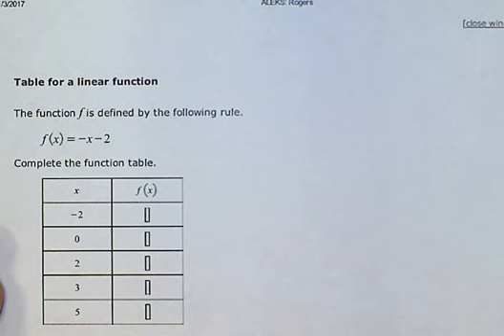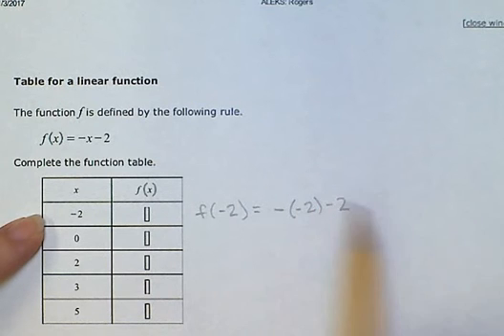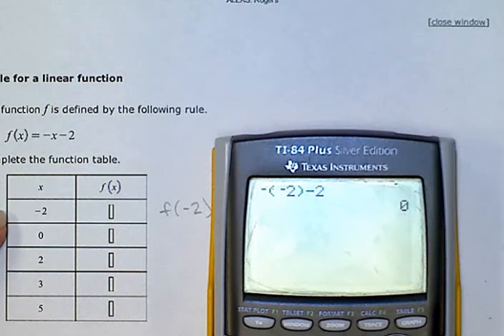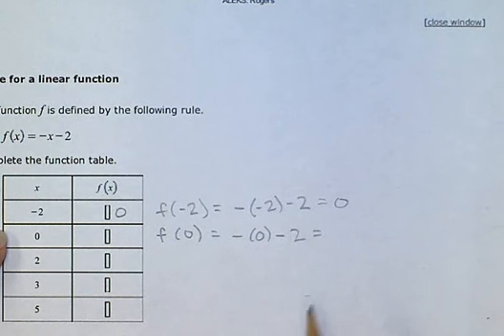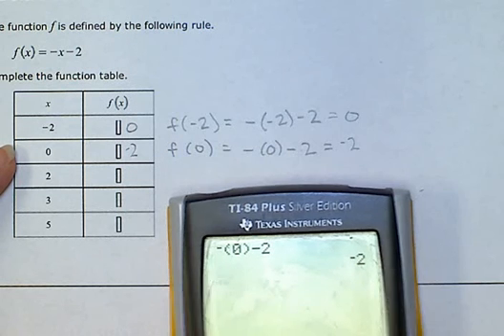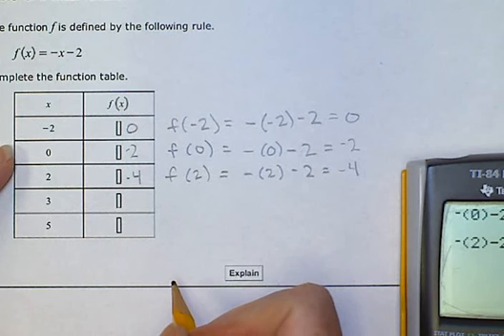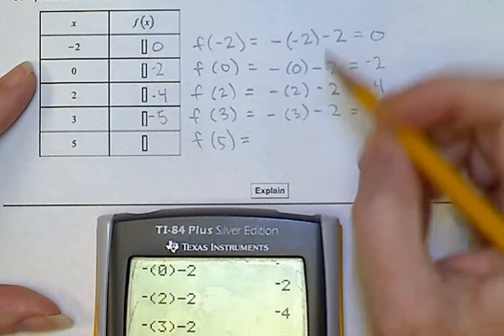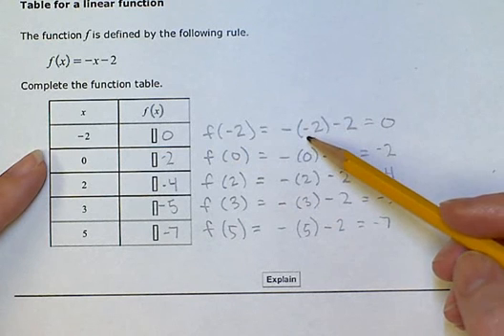ALEKS Table for a linear function (BR)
Table for a linear function